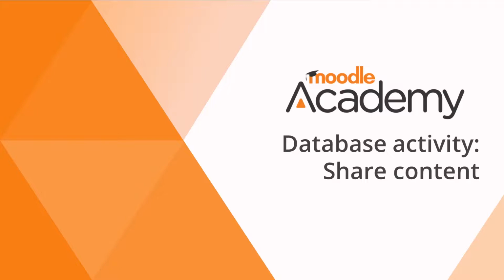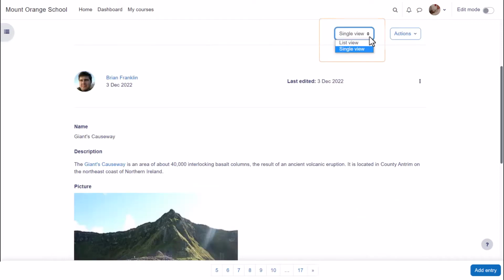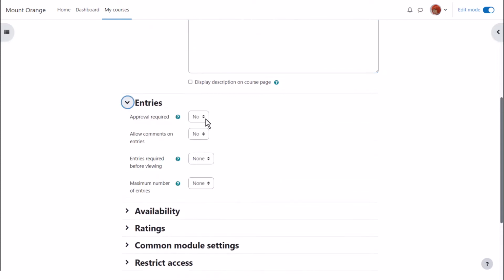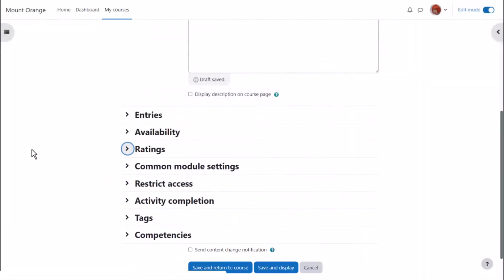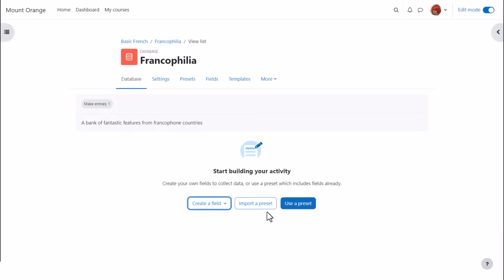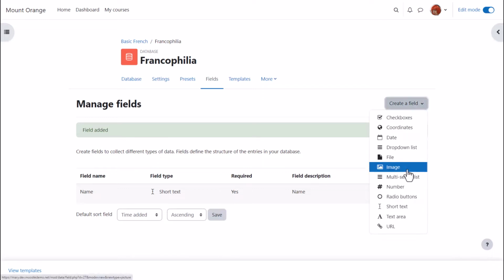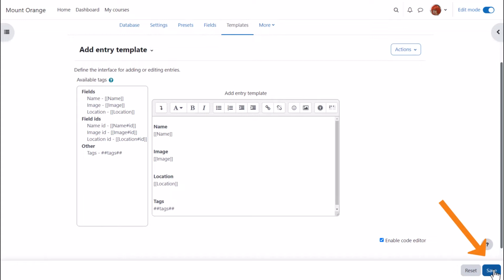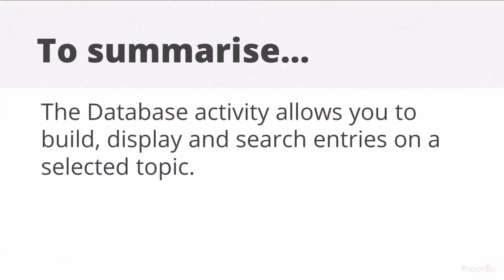Database activity in Moodle 4.1 version / Tietokanta-aktiviteetti 4.1-versiossa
Teksitykset suomeksi